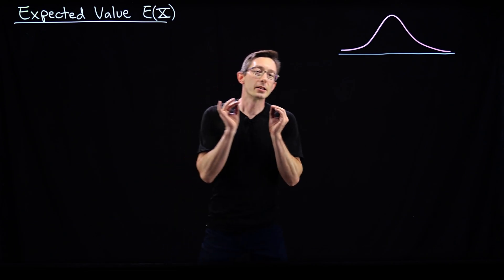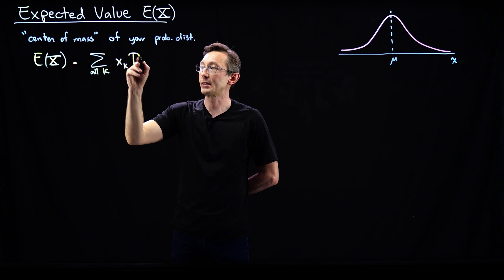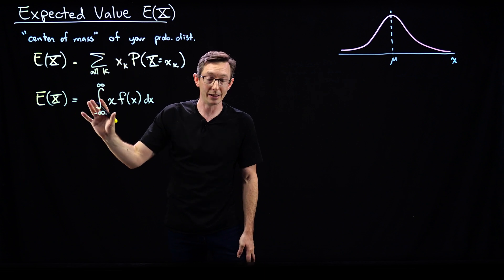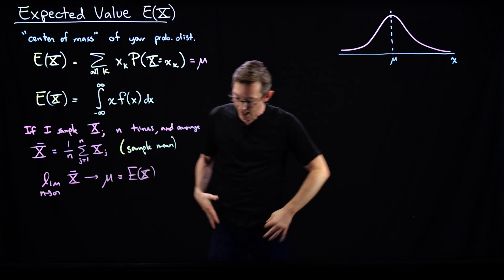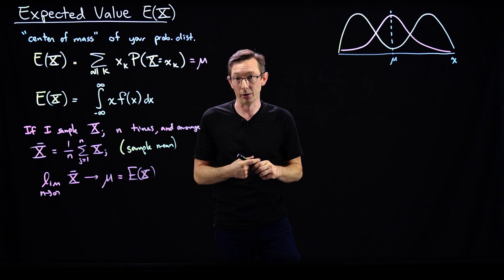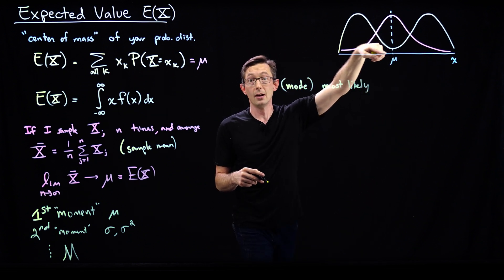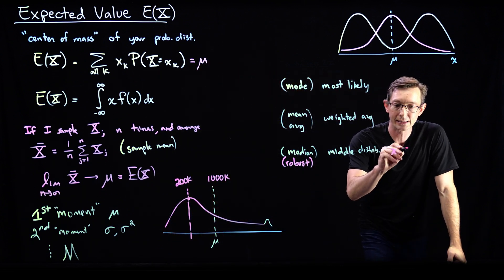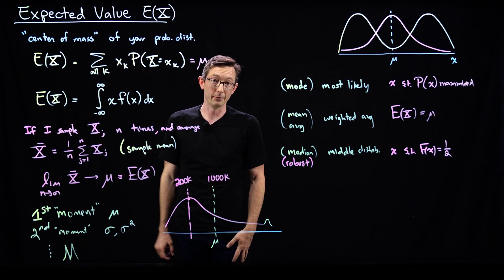The Expected Value (Mean) of a Probability Distribution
The expected value (aka the mean) of a probability distribution is one of the most important functions of a random variable.  The mean can be estimated statistically from data samples and may also be used to compare two distributions.

%%% CHAPTERS %%%
00:00 Intro
01:02 Defining the Expected Value
04:17 Sample Mean & Expected Value
07:25 Misleading Expected Values
08:51 Introducing Moments
10:43 Mode, Mean, and Median
14:40 Outro